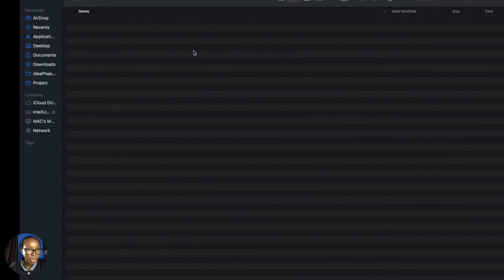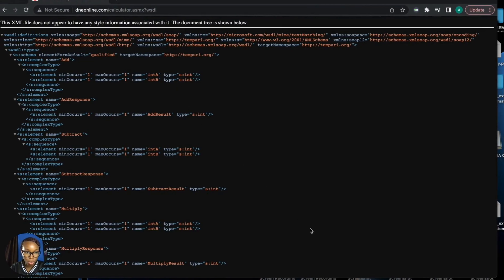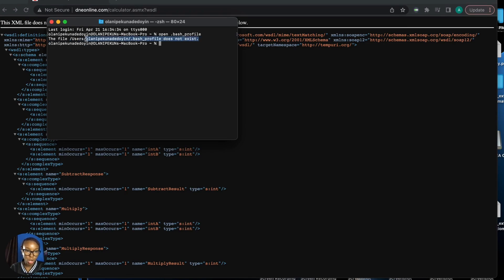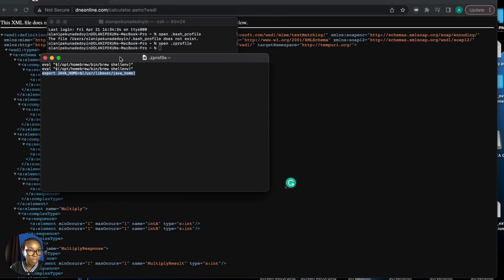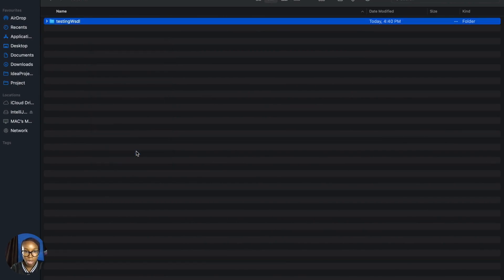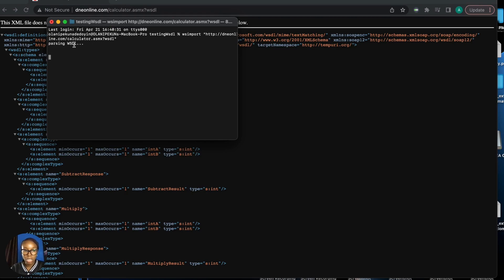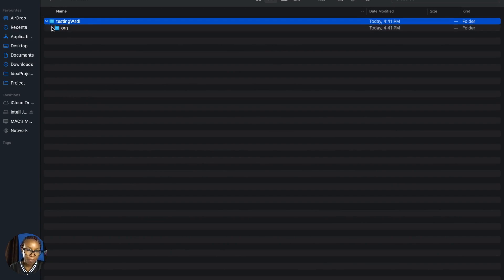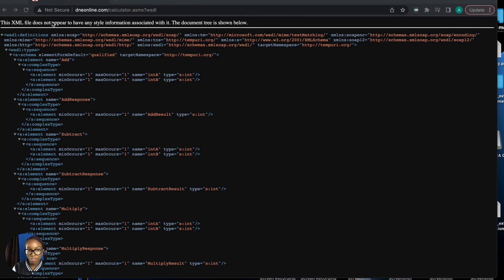How to generate classes from wsdl URL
The command: open .bash_profile or open .zprofile
To set java environment in java:
The create jar command: jar cvf JAR_NAME.jar